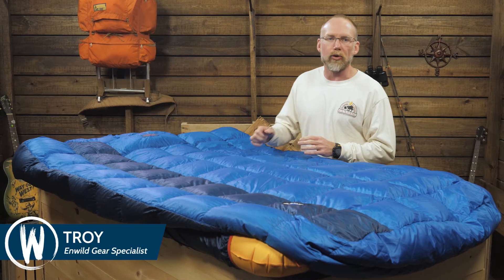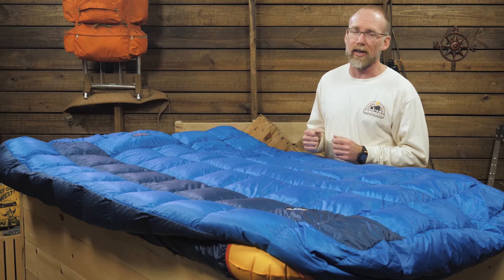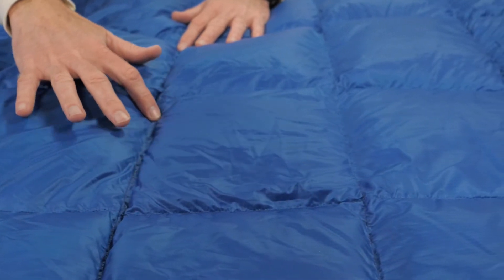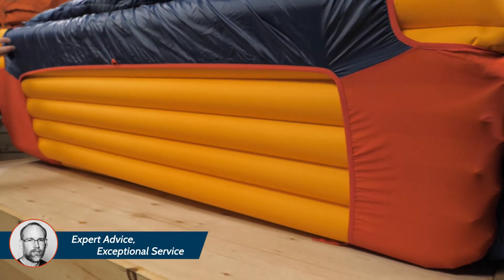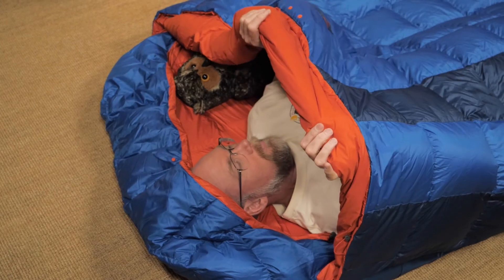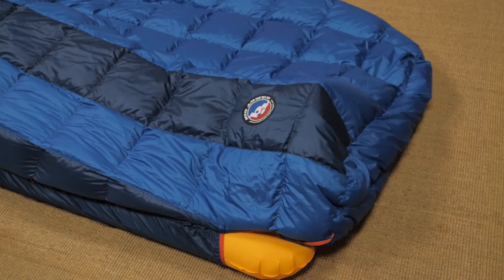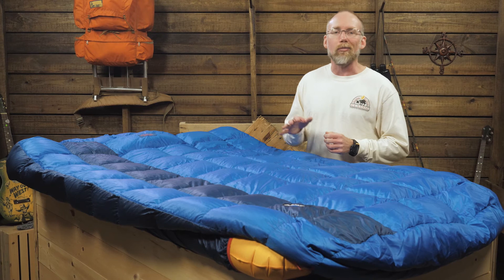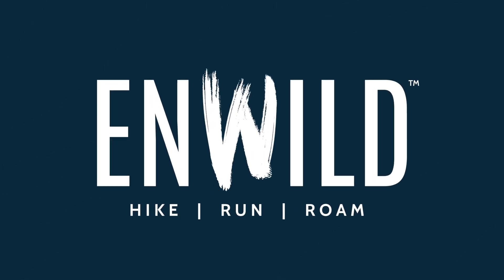Big Agnes Sentinel 30 Degree Doublewide Sleeping Bag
Check out the Big Agnes Sentinel 30 Degree Doublewide at Enwild

Item: BGA9C215